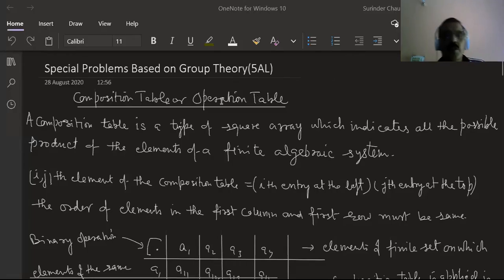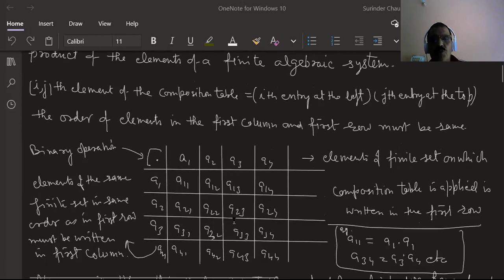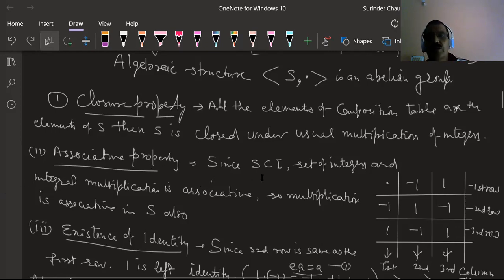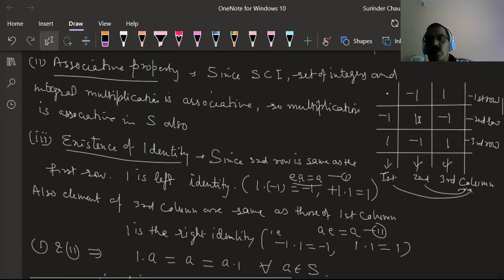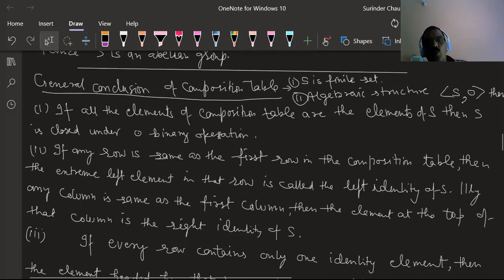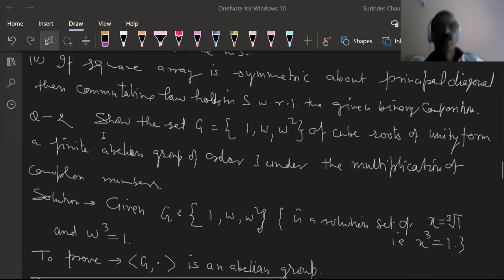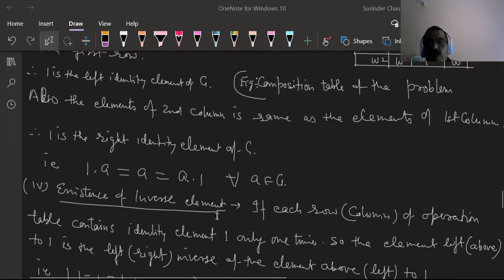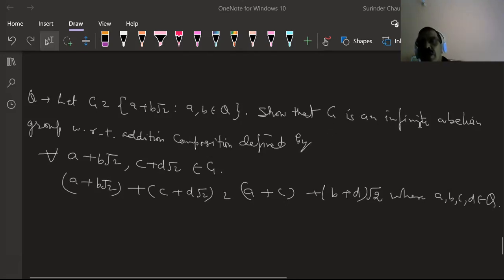Composition table of Group Theory(3-AL-1)